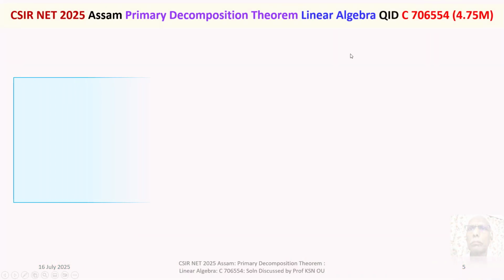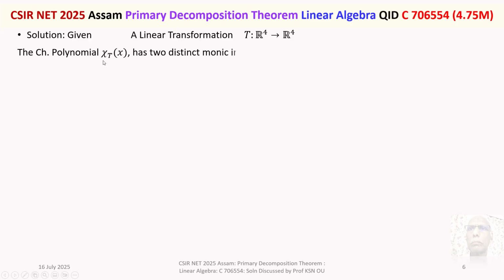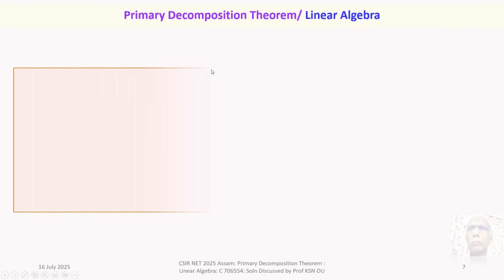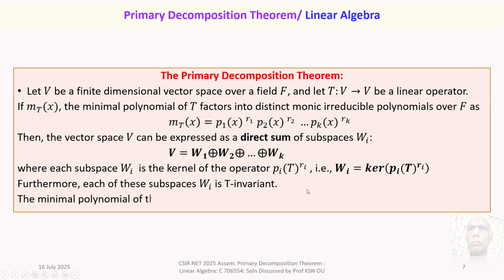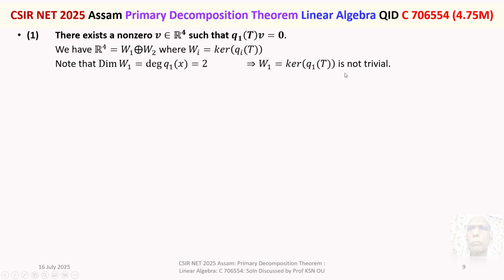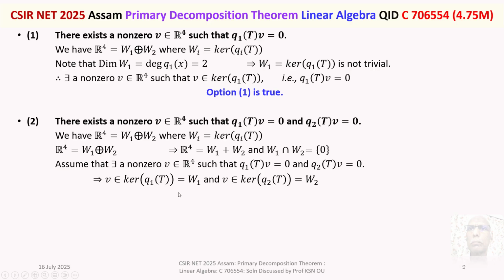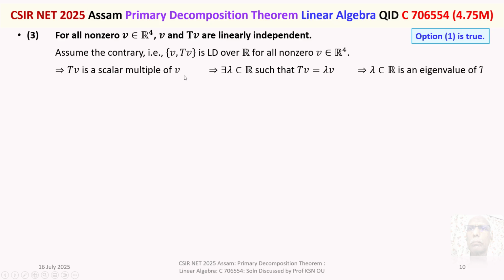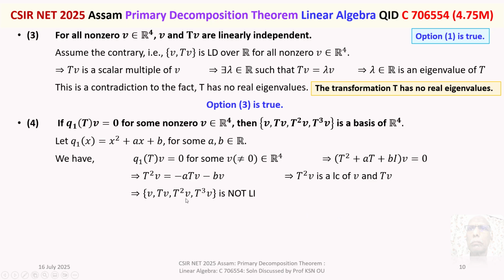CSIR NET 2025 Assam | Primary Decomposition Theorem | L Alge | C 706554 | Soln Discussed by Prof KSN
The solution of a problem related to Primary Decomposition Theorem, from the section Linear Algebra that appeared in CSIR NET held in March, 2025 for ASSAM, is discussed in detail.

Chapters:
00:00:00  Intro
00:01:33  Primary Decomposition Theorem: Linear Algebra: QID C 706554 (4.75M)